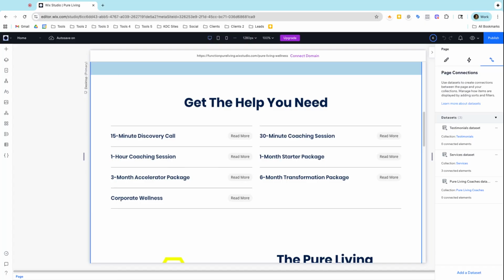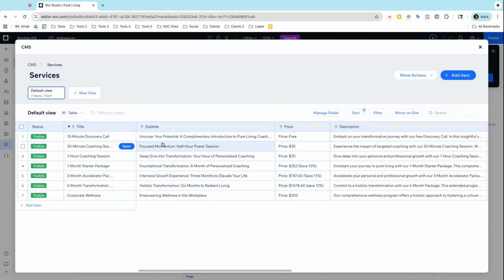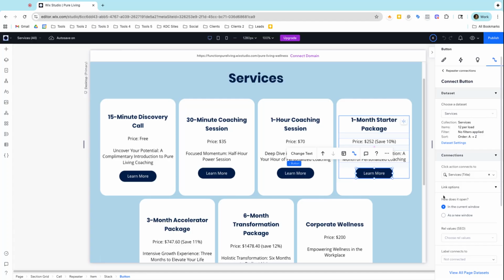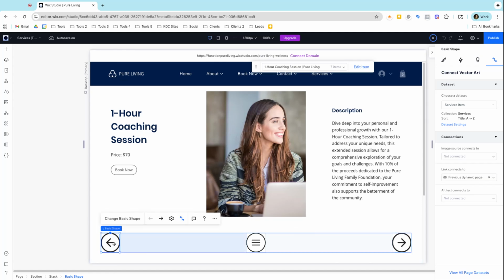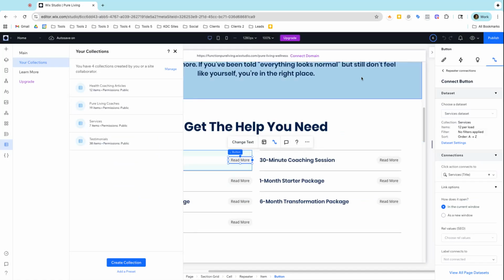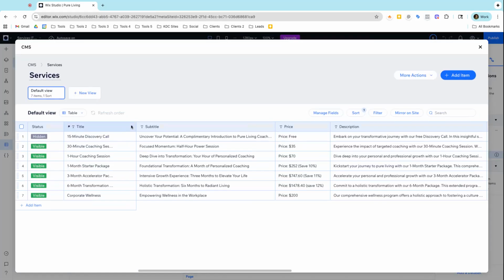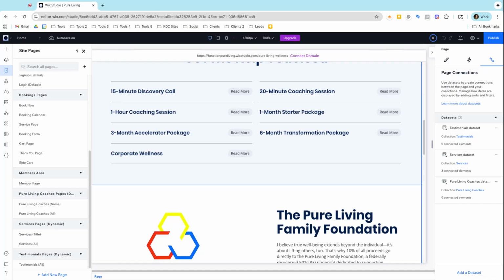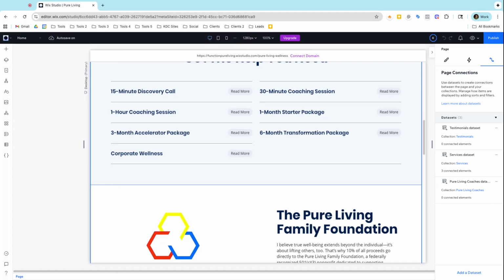Wix Studio | Wix CMS You Don't Have To Use Every Field In Your Collection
In this video, I show you how you don't have to use every field in your CMS collection and how most of the time, you will only use a few fields across a few pages.